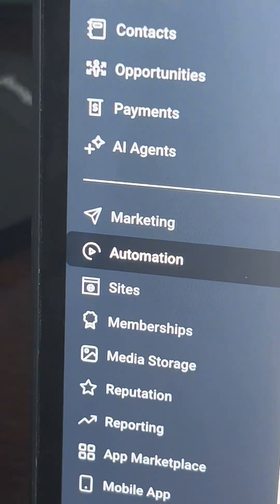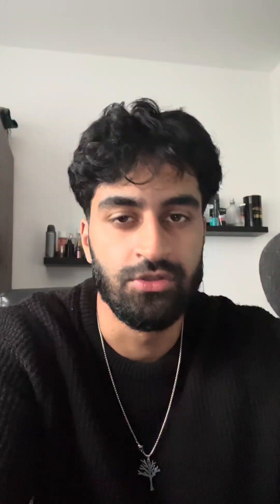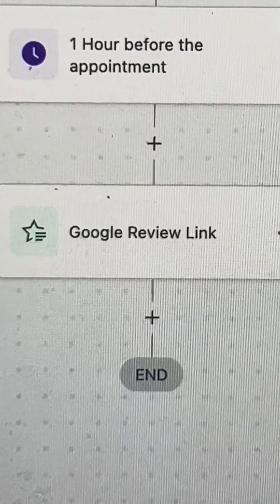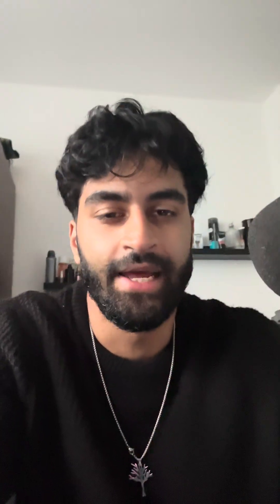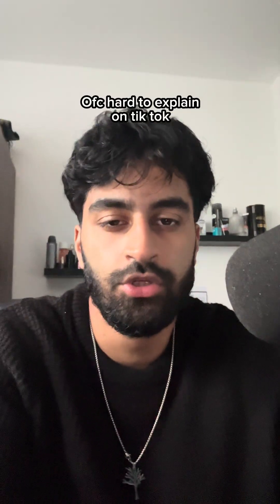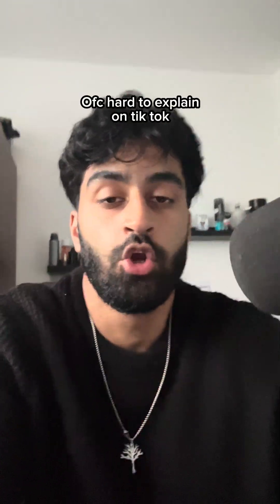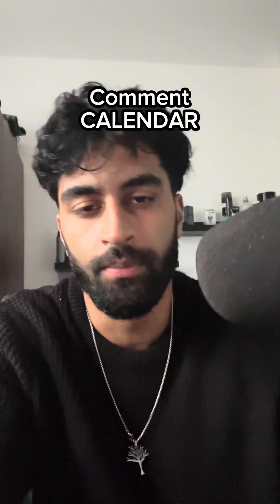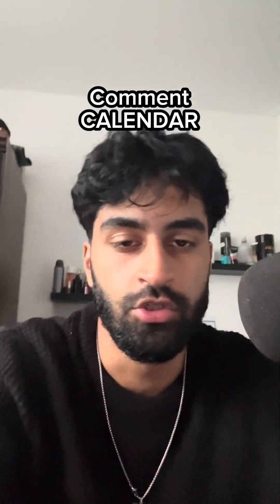I Built a Backend SystemSoftware So You Dont Have To software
I Built a Backend System/Software So You Don’t Have To